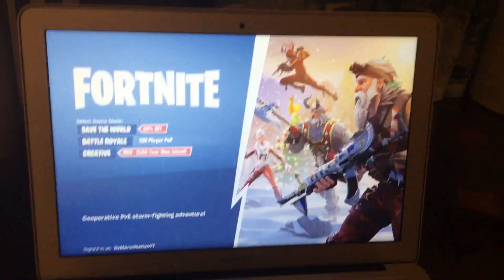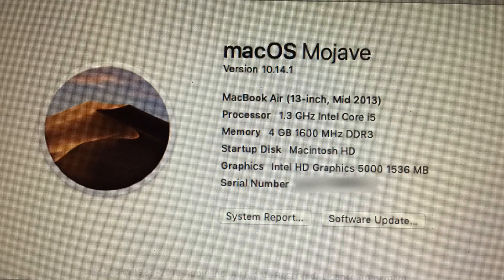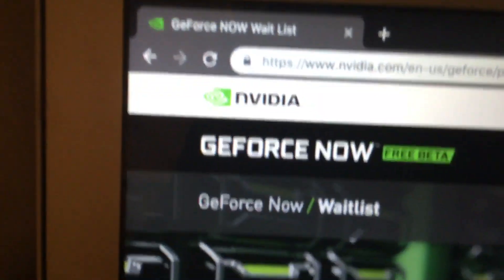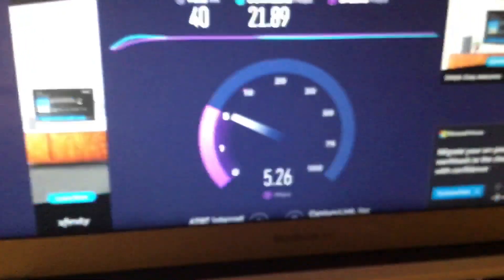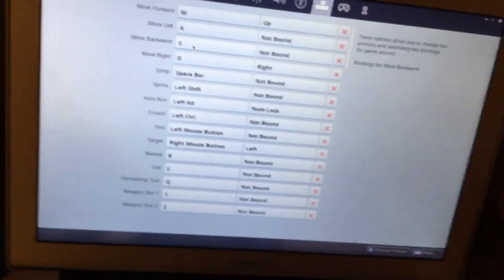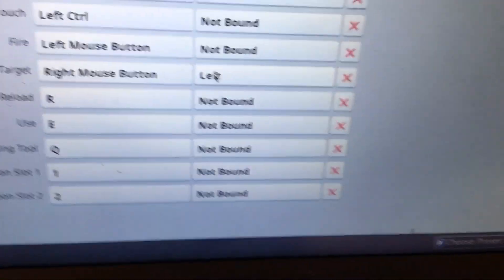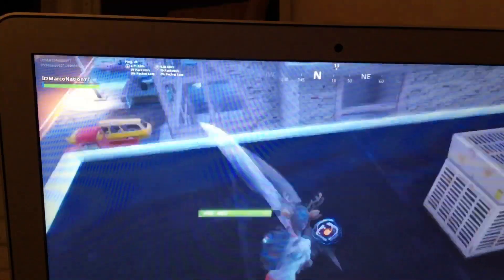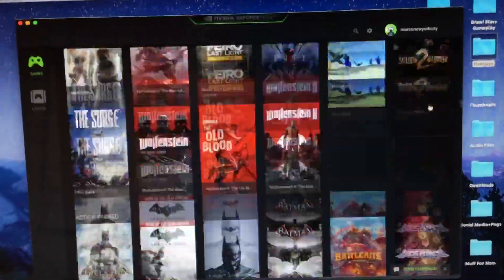How To Play Any Game With a Slow Computer Without Lag By Streaming It From Your Internet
Today I will be showing you an amazing way to play high-quality games with a terrible laptop or pc if you're on vacation, don't have any more memory or, just can't afford an upgrade. Make sure to register asap since there is a long wait list (for me it took 8 months.) Good luck with getting your code and let me know if you have any questions in the comment section!

Internet Speed Tester (Try To Hit 15MBPS Download Speed:)